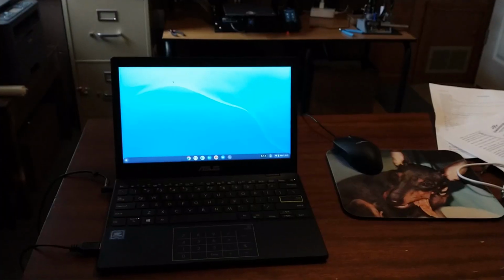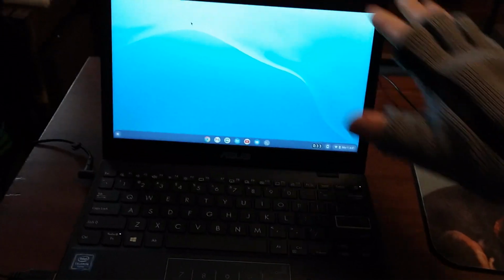Ok Google? Testing Google Assistant on Chrome OS Flex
Does the voice activated Google Assistant work good on Chrome OS Flex?  Let's test it out!